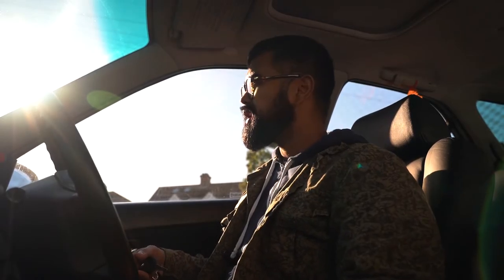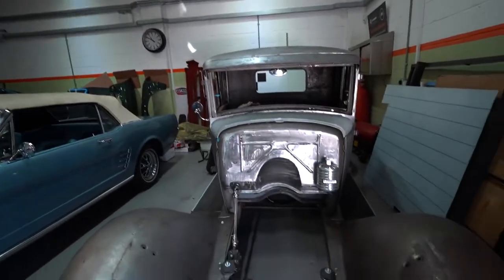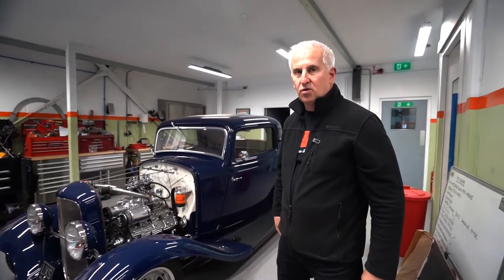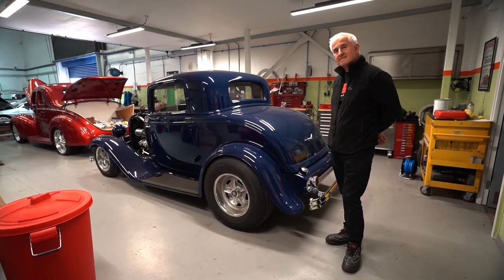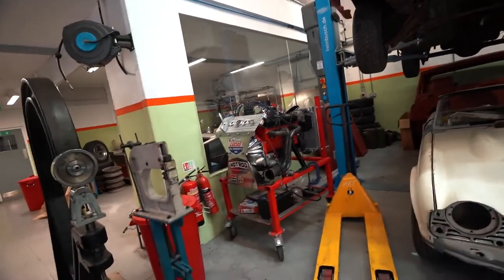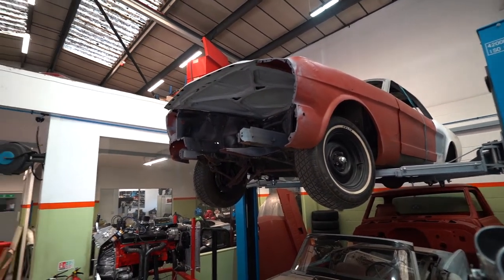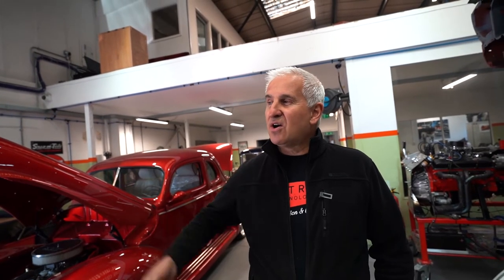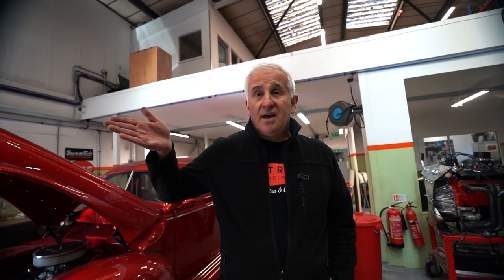Restorer Explorer Episode 1 : Hot Rod Technologies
Jason introduces a new series of videos for us, Restorer Explorer, where we pay a visit to restorers, custom car workshops, and even the occasional dealer with interesting stock.  This first episode is at the excellent Hot Rod Technologies in Hounslow.

We filmed this first episode last year, with the intention of launching the series in February and getting to a bunch more workshops straight afterwards.  2020 has not gone as planned! So we're putting this out and hoping we'll be able to follow up and get a few more episodes filmed now, if everyone enjoys it?

and hot_rod_tech on IG

If you enjoy chatting about modified old cars hit us up